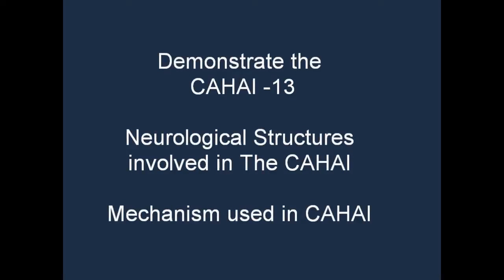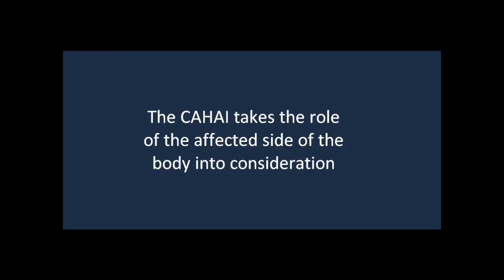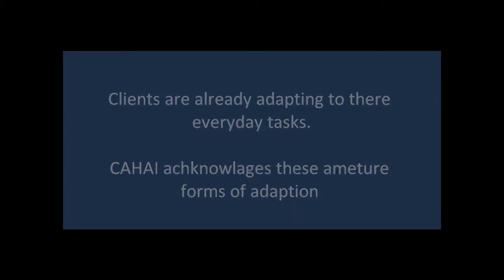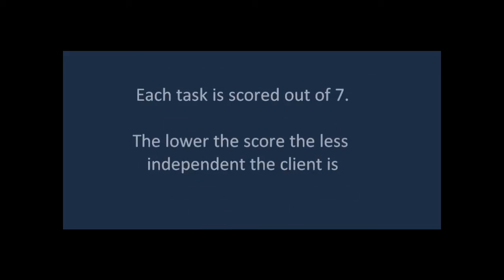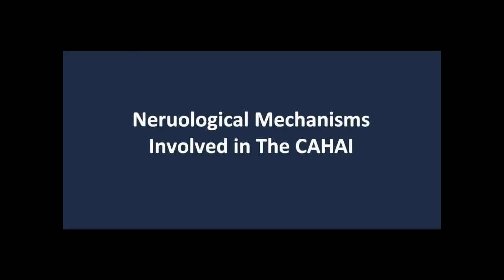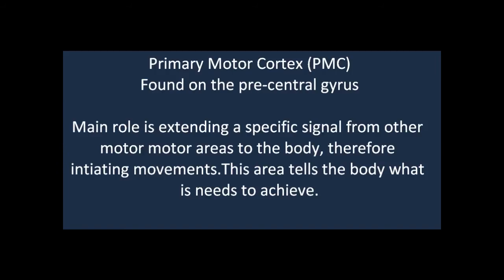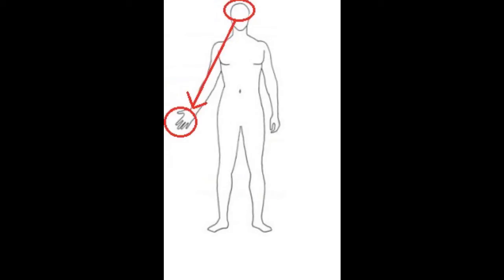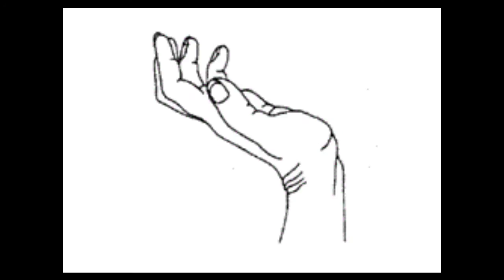The Chedoke Arm and Hand Activity Inventory - A2 - HSO207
A brief description of the Chedoke Arm and Hand Activity Inventory (CAHAI) and the neurological mechanisms that are involved when assessing a client. This was created as part of an assessment for our Bachelor of Occupational therapy. please excuse the terrible voice recordings! Enjoy!

Made by Elizabeth Brown
Greg (OT)was performed by Jordan Black
Norma (client) was performed by Demi King

Uploaded on 13/5/15, Created in Geelong, Vic, Australia.